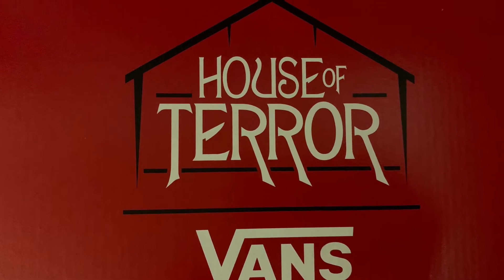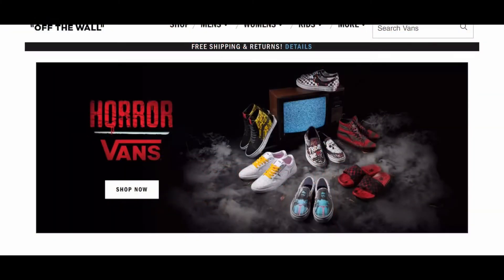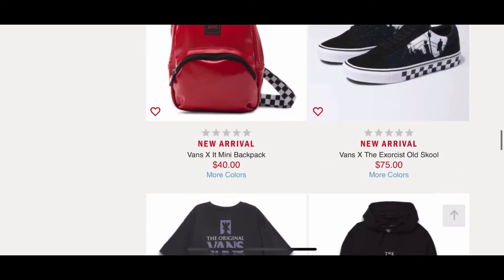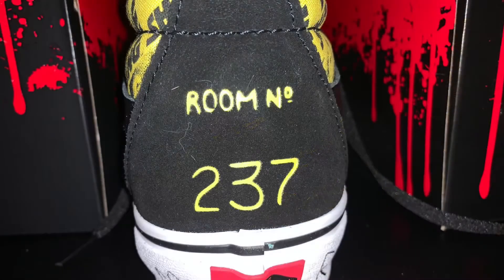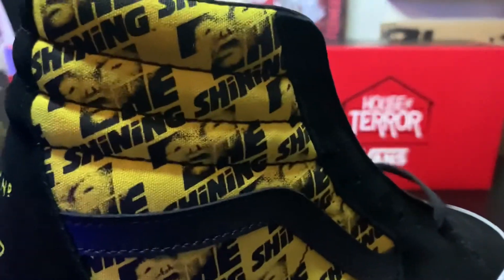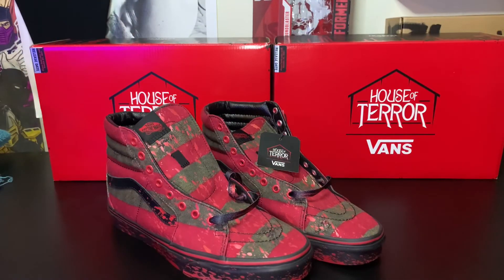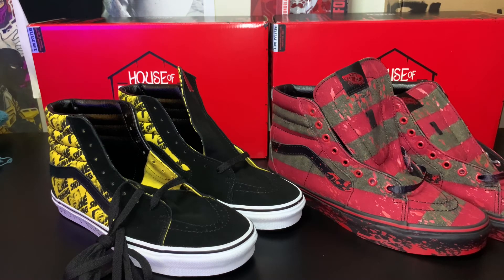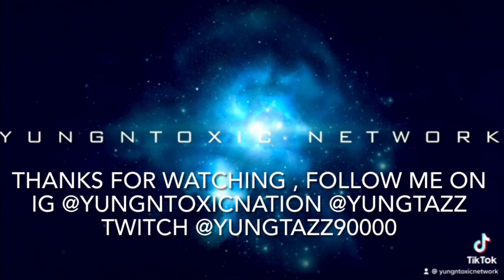VANS House of Terror (Nightmare on Elm Street, The Shining) unboxing